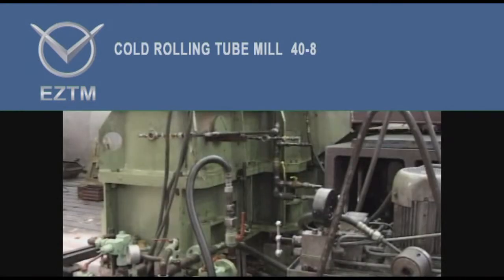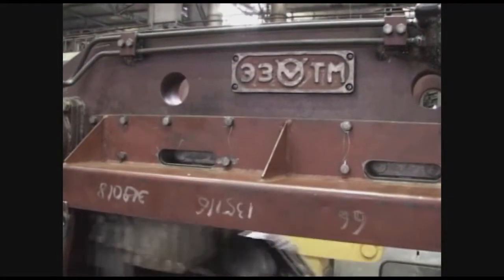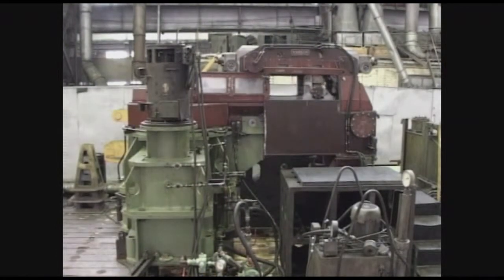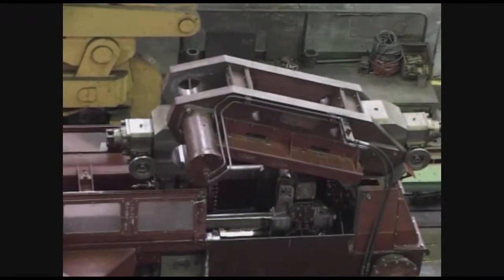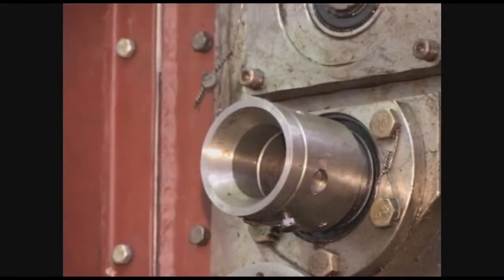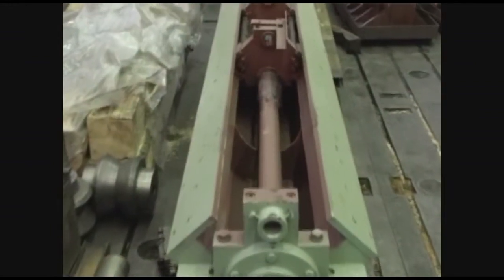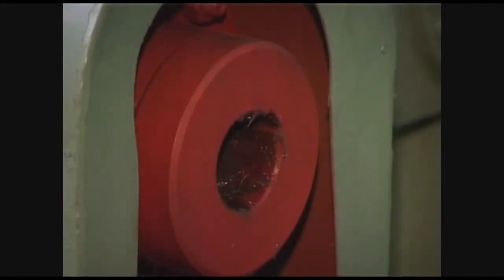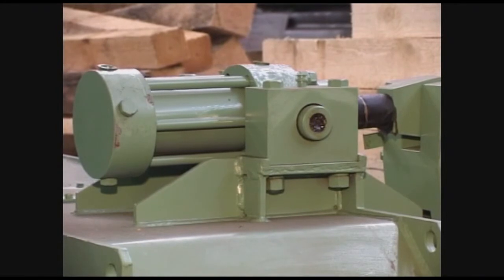Cold rolling tube mill 40-8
The mill is intended for production of high-accuracy tubes made from carbon, alloy and stainless steels as well as non ferrous metals and alloys with maximum strength in initial state up to 850 MPa.
The mill has a stationary power housing and a travelling cassette with working and backup rolls. It has butt end load of a billet fed into a deformation zone. A vertical planetary-crank drive with a counterbalance system balances dynamic loads. Technological scheme of rolling is double feed and turn in the extreme back position of a stand.
Important features of the mill are as following:ХПТ 40-8
high speed of rolling;
quick roll changing;
steady feed and turn angle;
possibility to regulate mandrel position in the deformation zone and to correct tube outer diameter from the control panel;
performance of the technological scheme of rolling with double feed and turn in the extreme back position of the stand.
Important design features of the mill are as following:
the use of the vertical single-flow planetary-crank drive with linear motion of the crank. The drive counterbalance system balances dynamic loads.
the working stand consisting of the stationary power housing and the travelling cassette (quarto) with working and backup rolls with ring passes allows to automatically regulate desirable gaps between the passes from the control panel. It is possible to mount rolling force sensors on the stationary power housing.
each device performing working feed or turn of the billet is provided with a planetary-crank transducer of continuous rotation into intermittent one from an individual electric drive which rotation is synchronized with the main drive with the help of "electric shaft" system. The use of the transducer allows to obtain an accurate feed and turn irrespective of the mill strokes number.